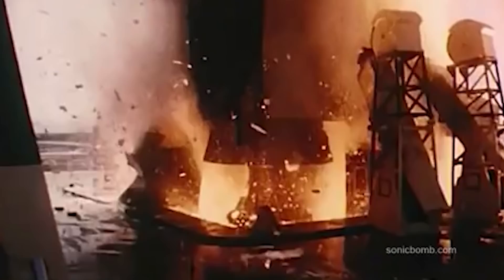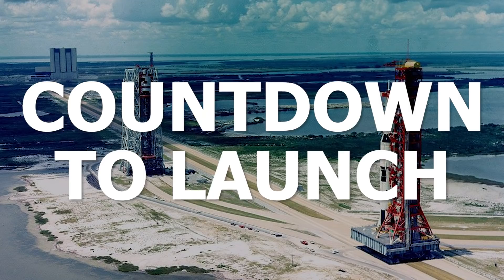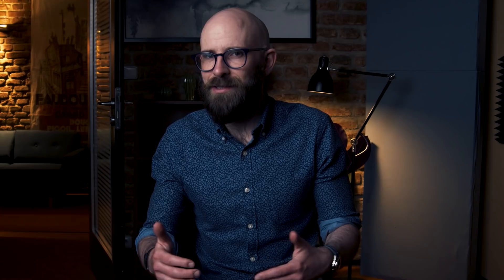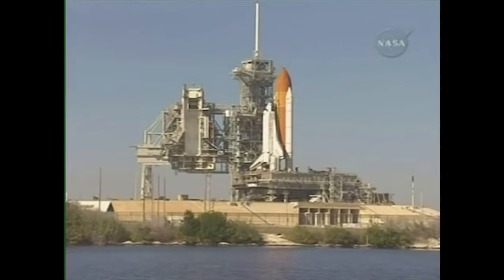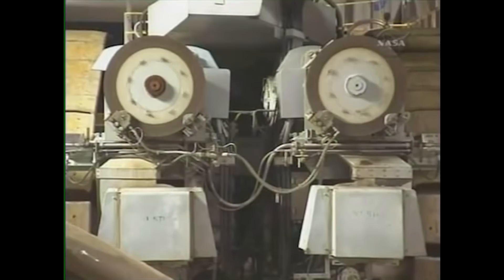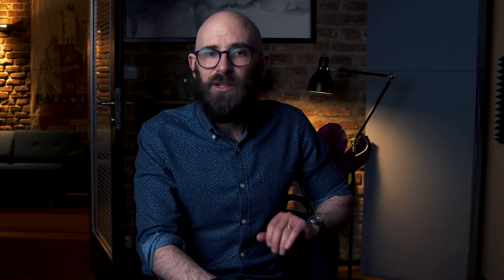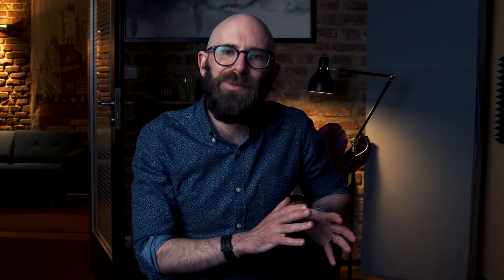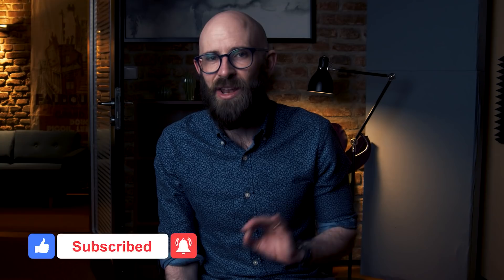NASA's Crawler Transporter: How Does the US Spaceship Get Set Up Before Blastoff?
Simon's newest channel, XPLRD, offers absolutely fascinating documentary profiles on a wide range of important topics